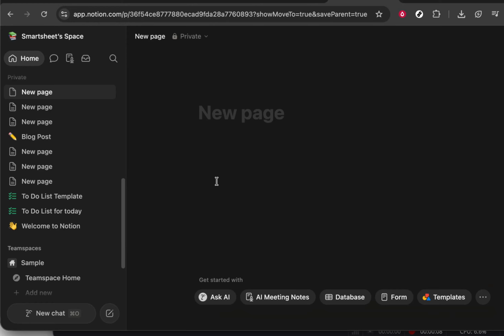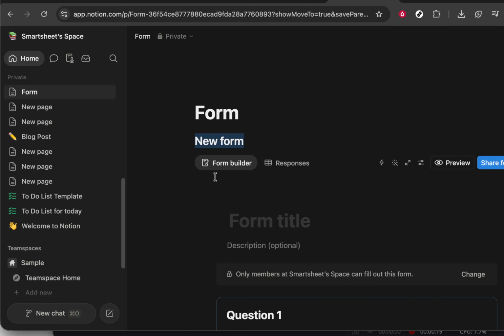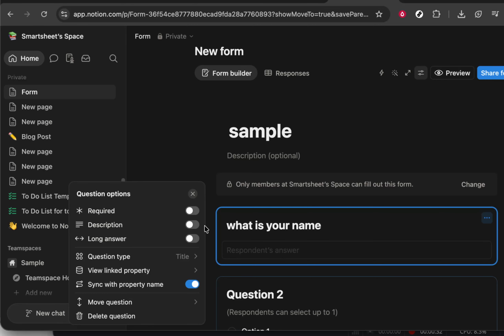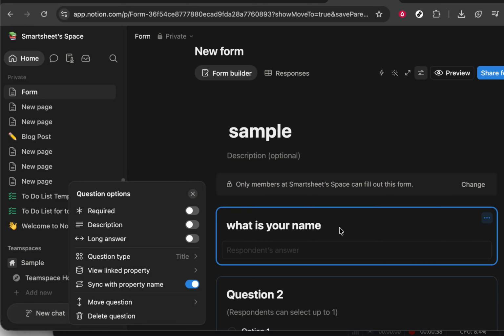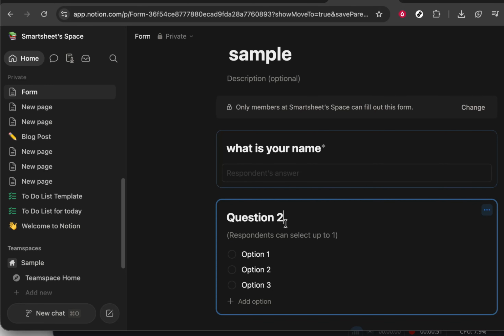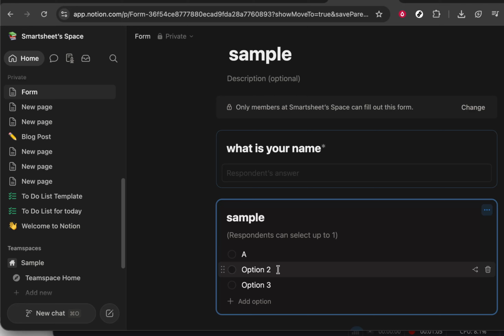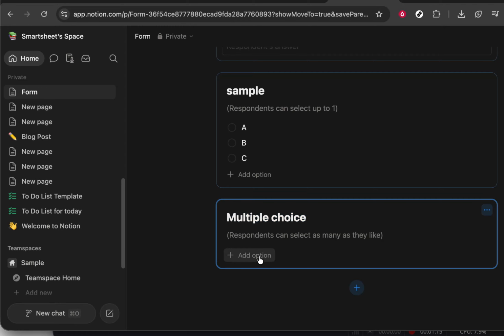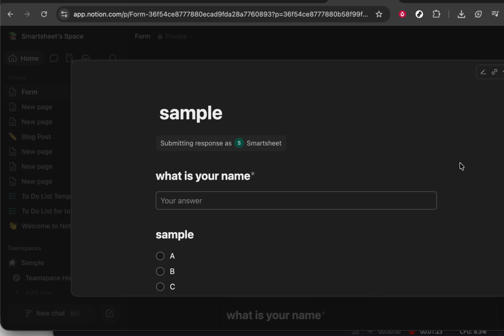How To Use The New Notion Forms | Full Guide 2026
Today we cover how to use the new Notion Forms feature step by step. Learn how to create forms, collect responses, and organize information directly inside your Notion workspace.